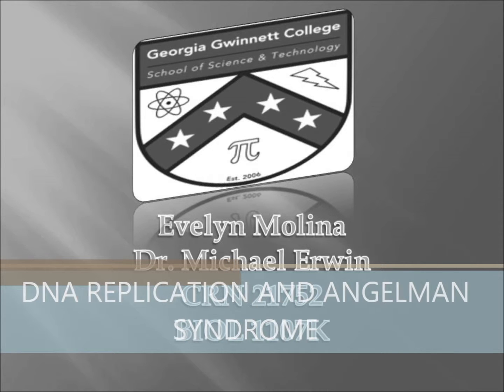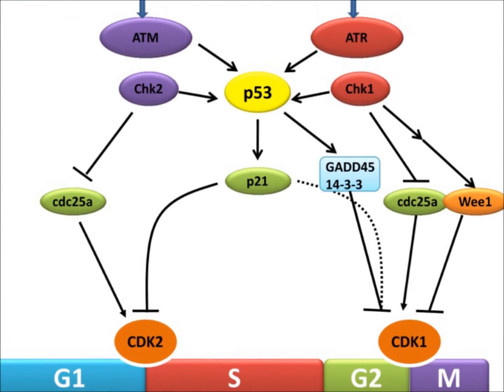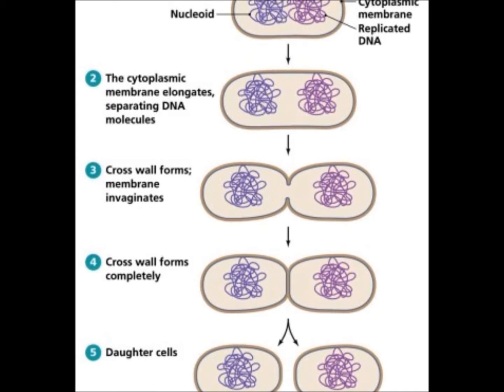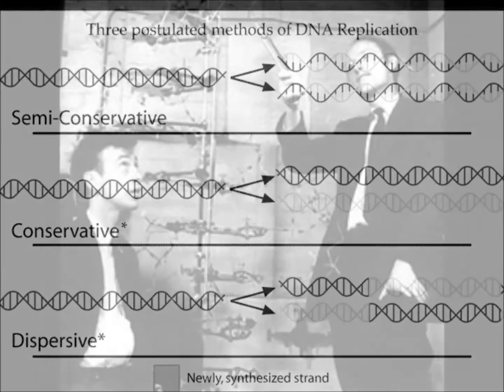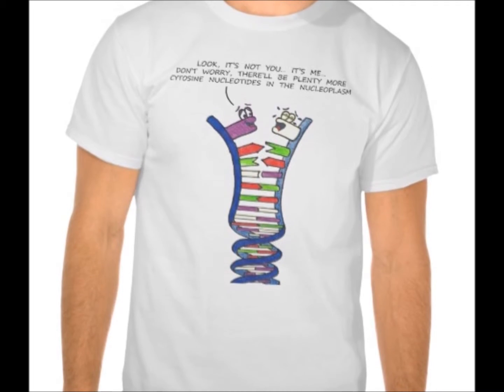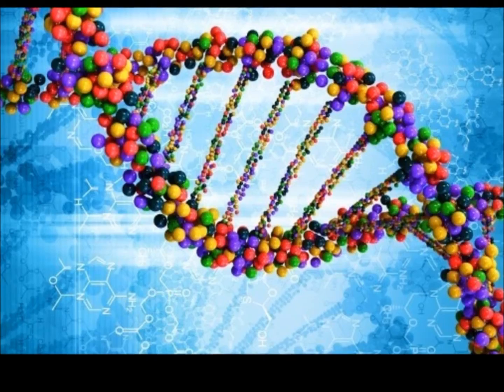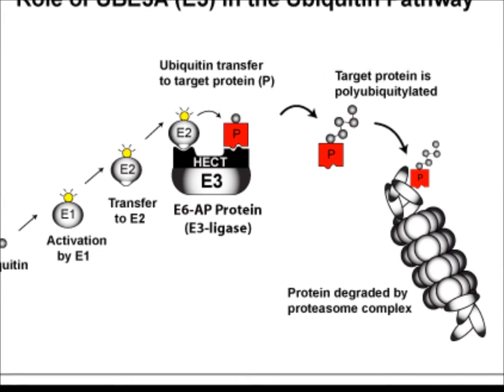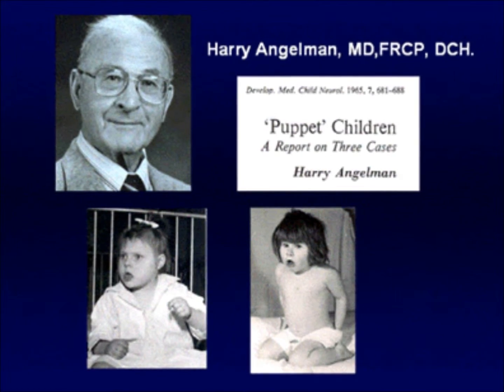DNA REPLICATION BY EVELYN MOLINA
DNA REPLICATION AND ANGELMANSYNDROME